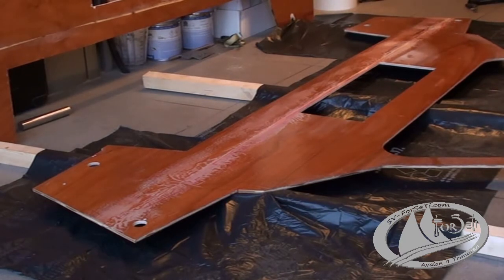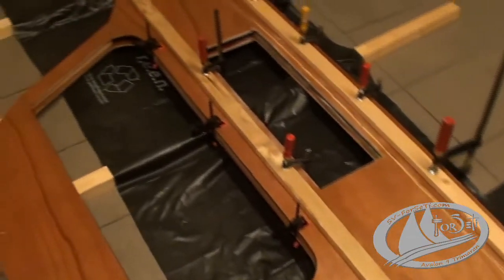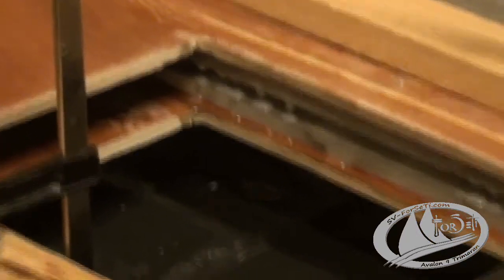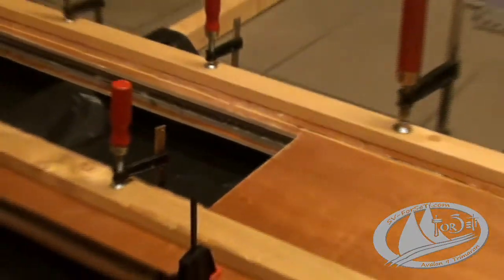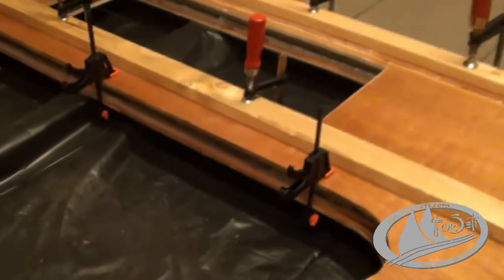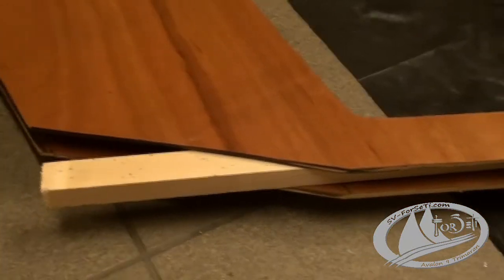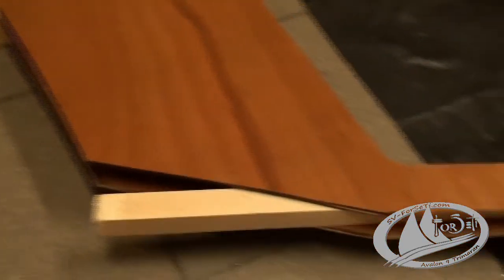S02 - 10 Aluminium on Bulkhead 15 plywood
Gluing the Aluminium frame in between the plywood bulkhead panels

If U want to check out pictures and co U can also visit my other pages: